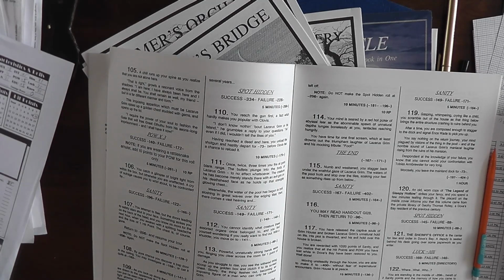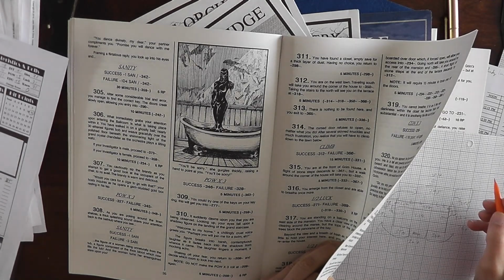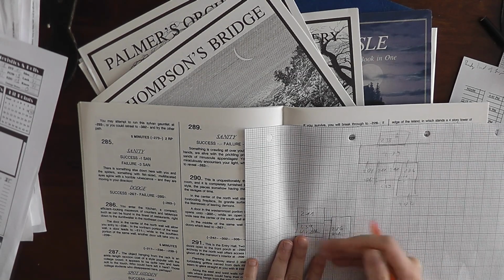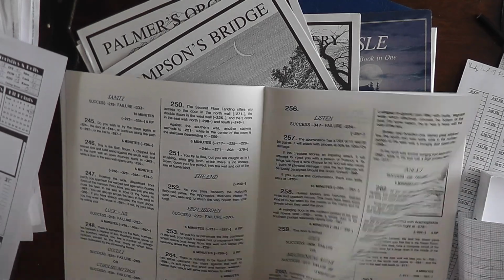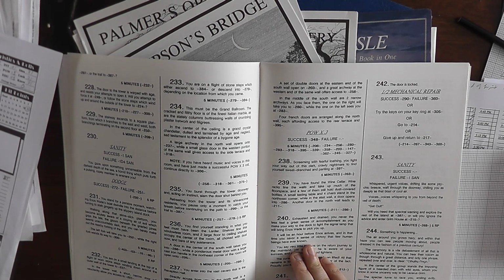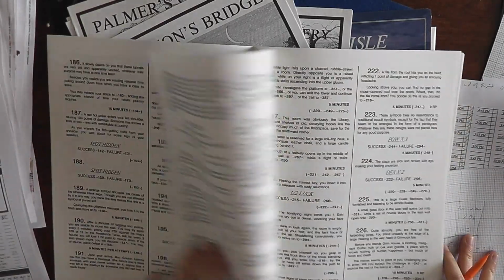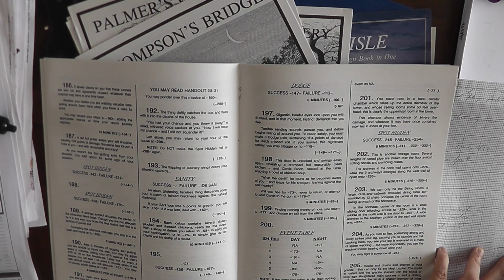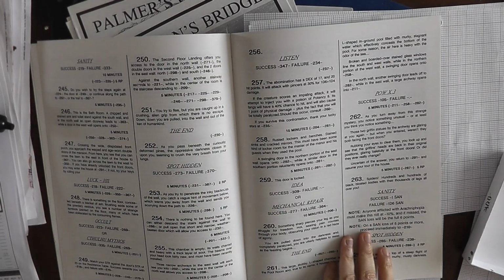Kittens and Keeps - Grimrock Isle pt 3